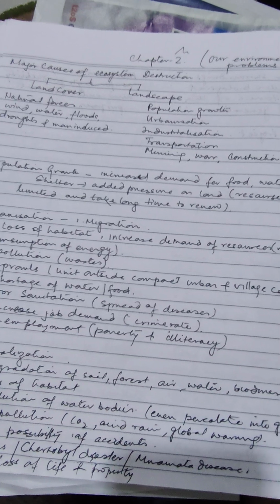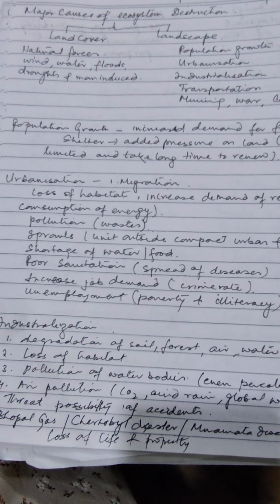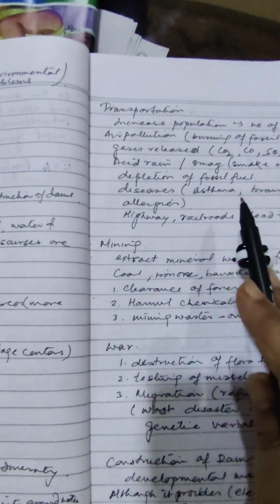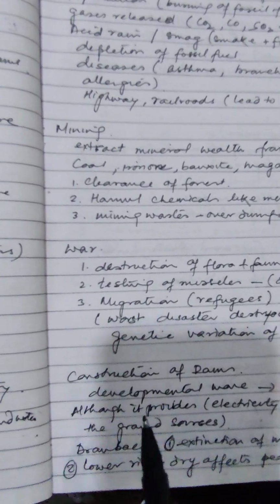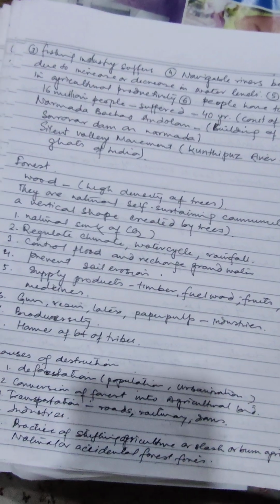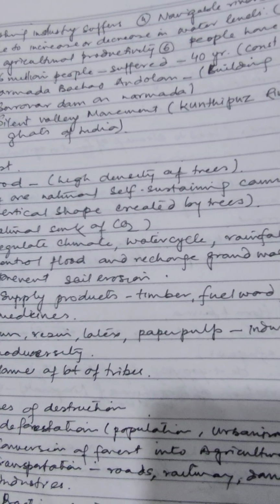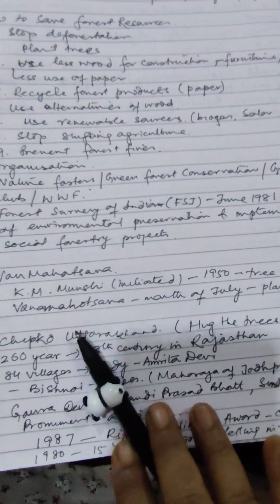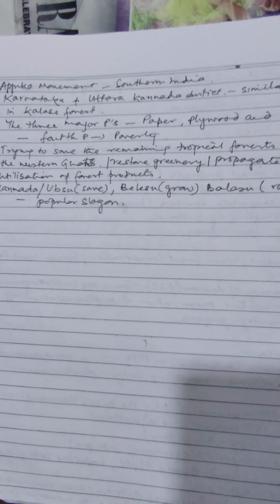EVApp made easy class 9 chapter 2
chapter 2 of EVApp ( made easy)